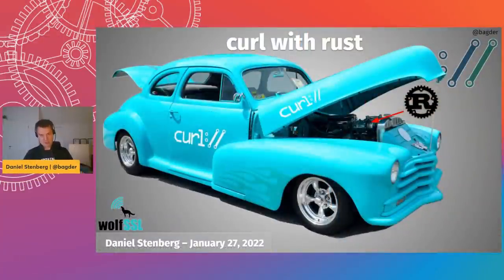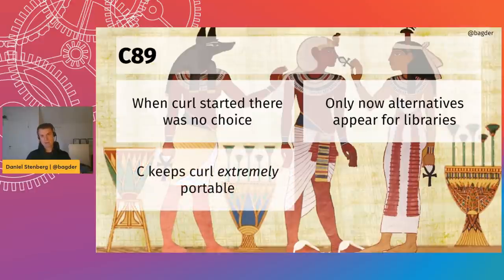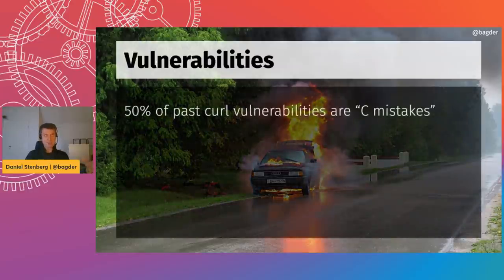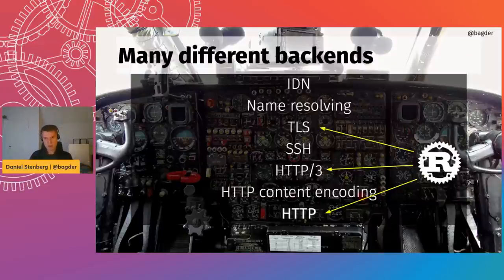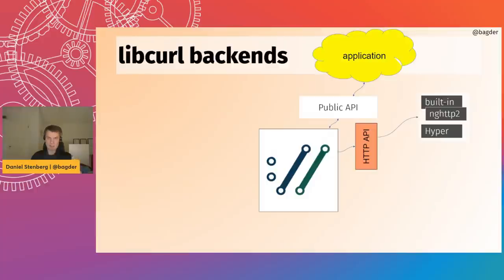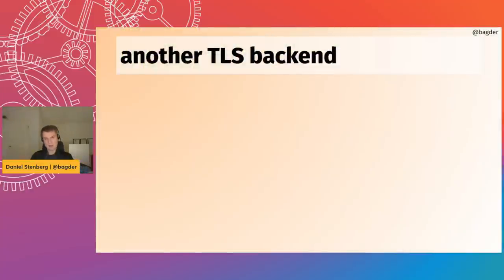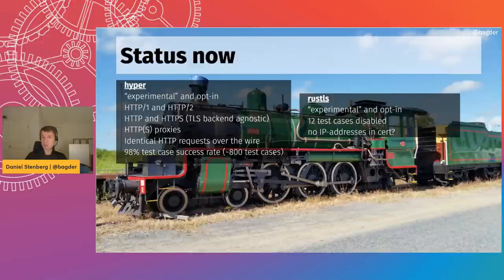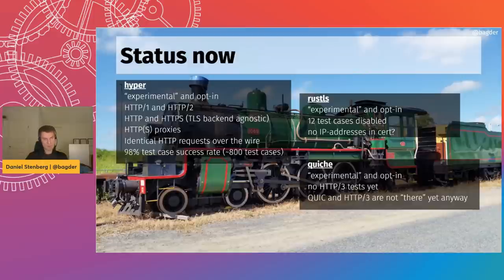Rust Linz, January '22 - curl with Rust by Daniel Stenberg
curl is adding support for Rust components. In this talk, Daniel will explain why and how it will work. We will also find out how this impacts curl and its further usage. Daniel will also share learnings from the journey so far.

About Daniel Stenberg
Daniel Stenberg created curl and was involved in the working groups for HTTP/2 and QUIC (HTTP/3) with the IETF.